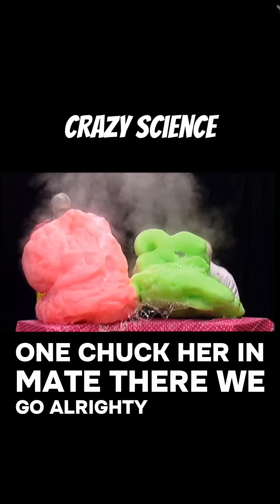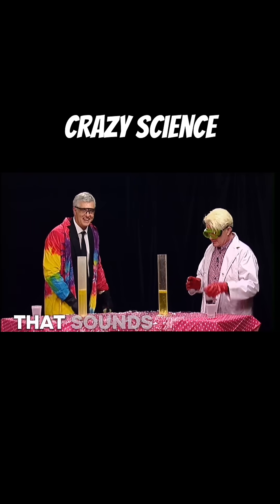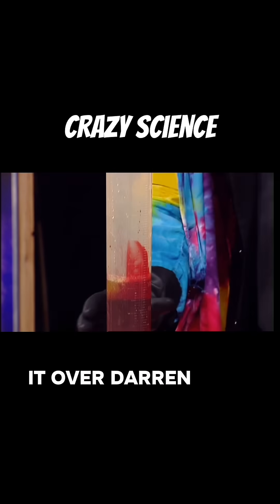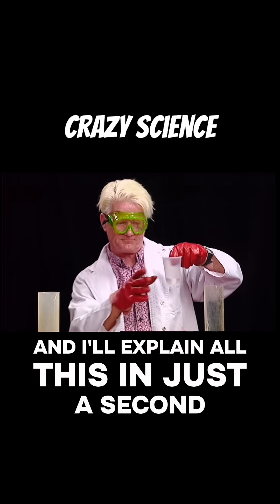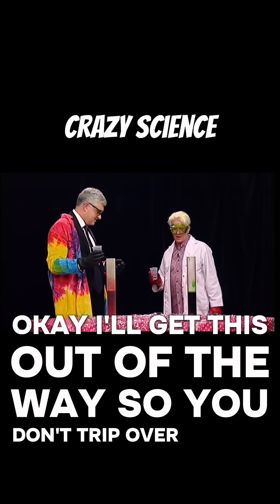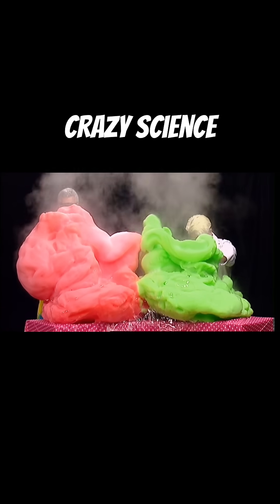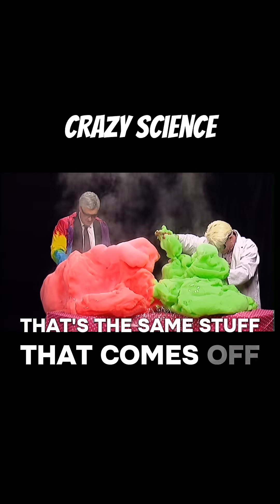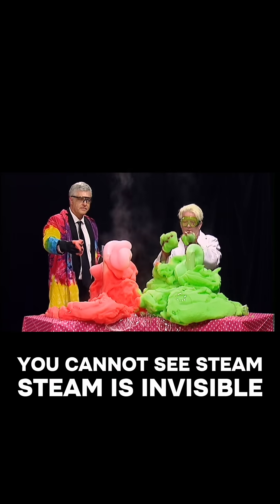Crazy Science Explosion on The Darren Sanders Show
Richard Scholes is doing Crazy Science on The Darren Sanders Show